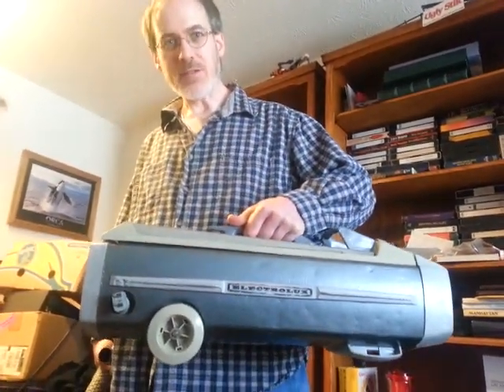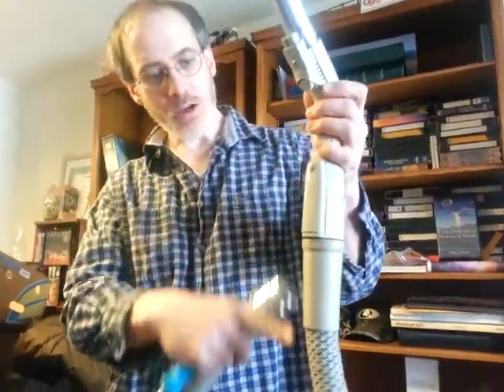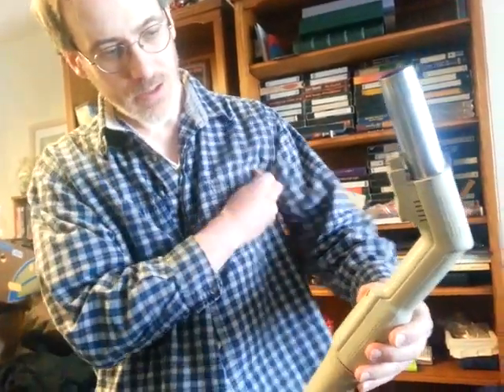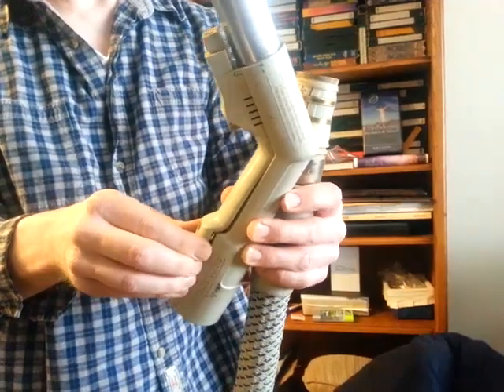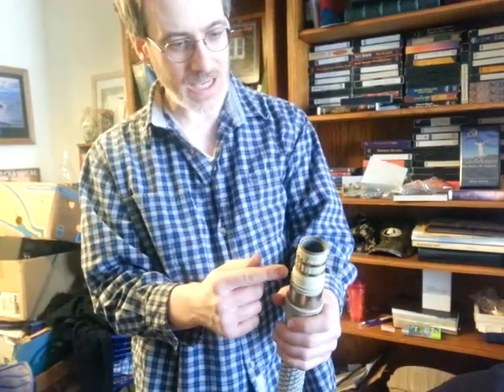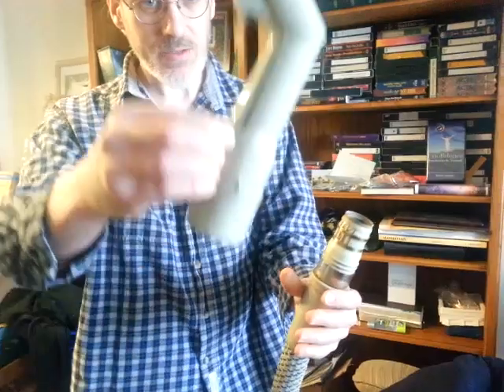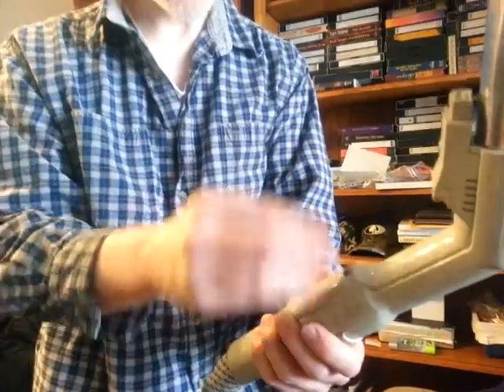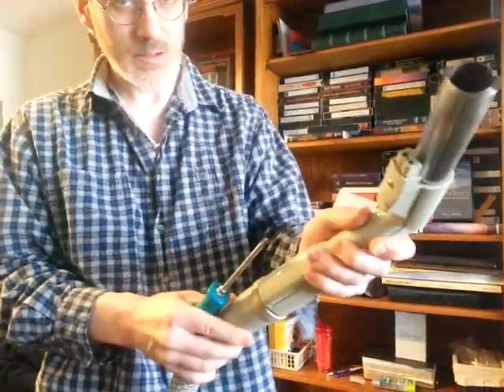HOSE HANDLE REMOVAL ELECTROLUX CANISTER VACUUM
See people's comments below for more input. You will probably have to use a flat screwdriver to pry that piece up.
Our fabric hose was leaking air as well. Viewer suggested a way to fix that below my comment regarding that.

It's the easiest way to send & receive money & is safe & secure & instant. Copy & paste this link into your phone web browser to sign up. I use it to safely purchase items online w/o using my bank cards. Just transfer what you need instantly.

U can order a physical debit card to use with it or use the virtual debit card. I buy stocks with it too. It let's u easily buy even $1 of Tesla stock with 2 clicks!